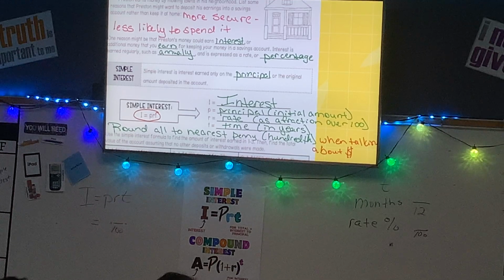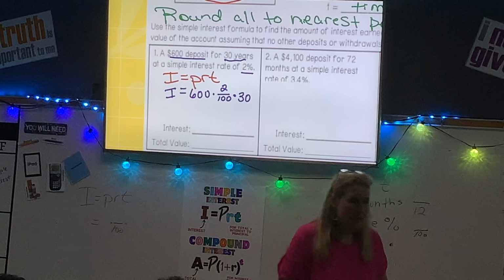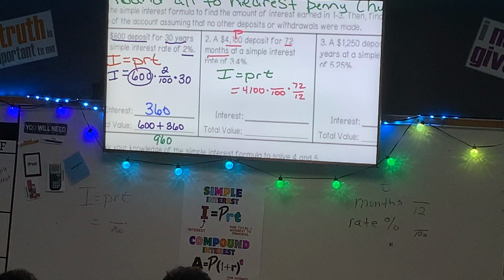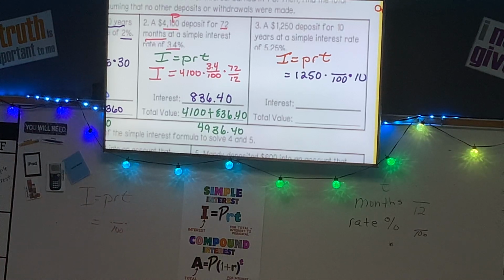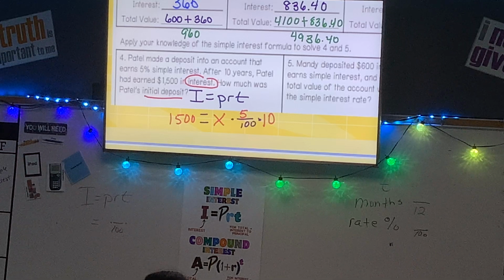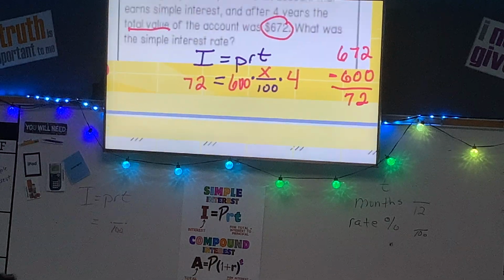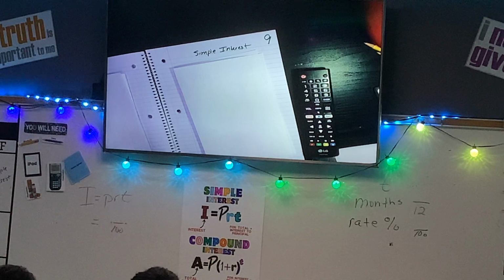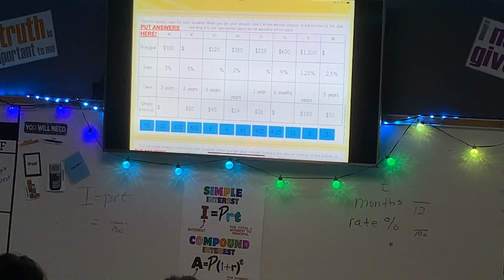9/19 Simple Interest